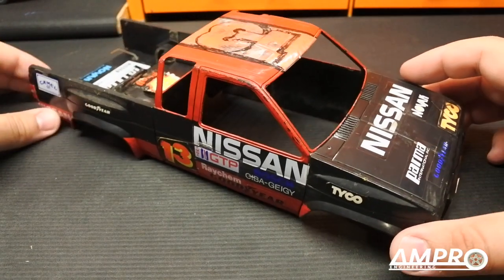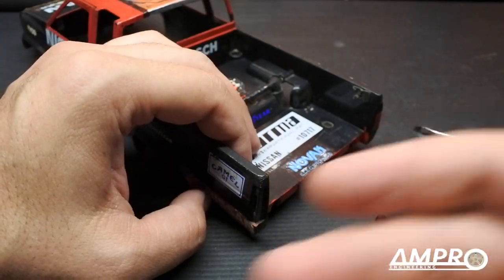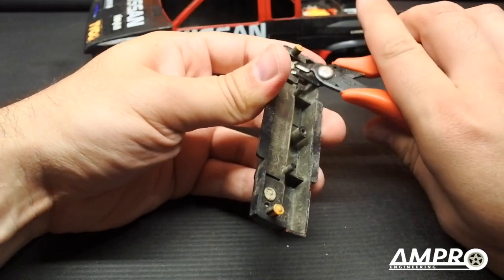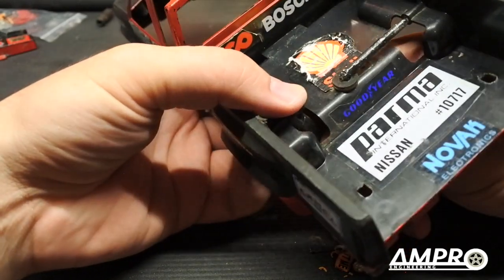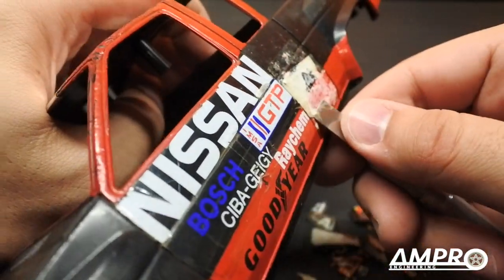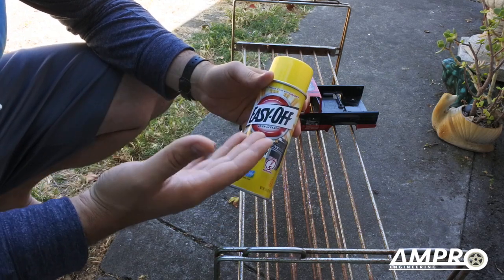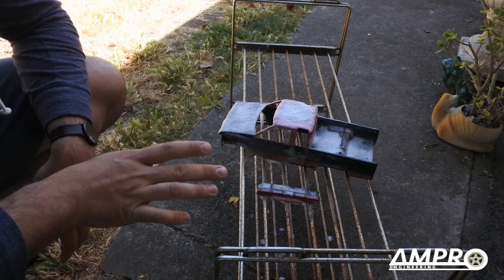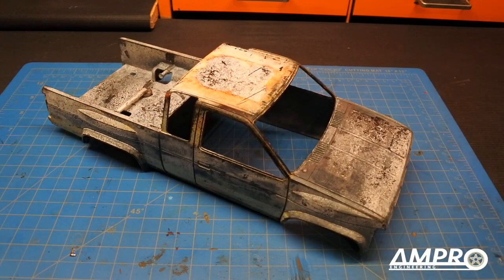E80: Taiyo/Tyco Baja Bandit Restoration and Upgrade - Part 2